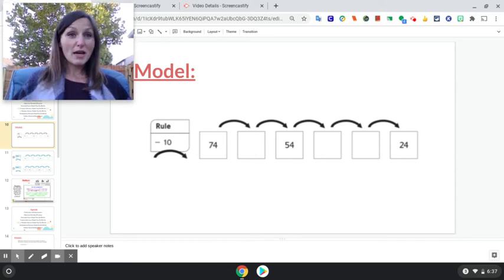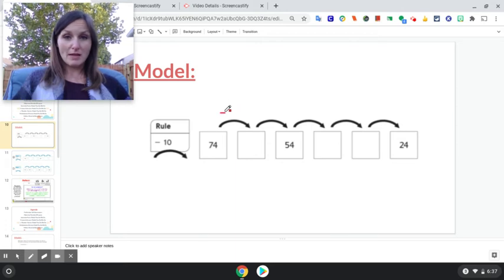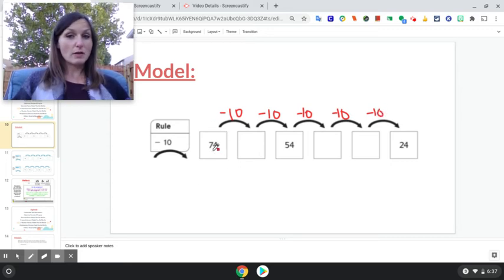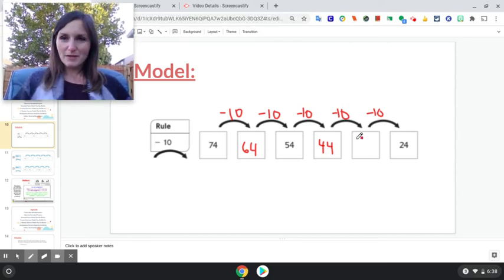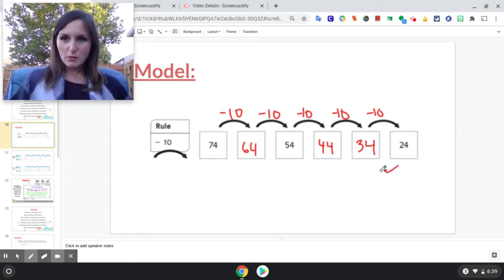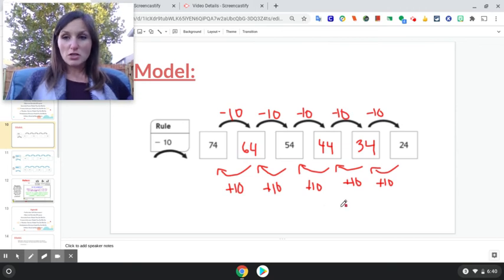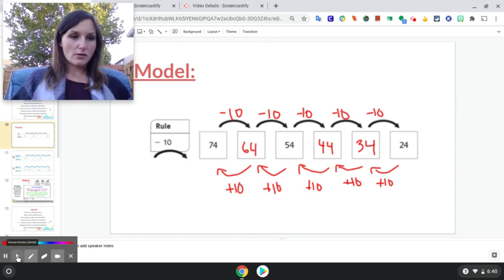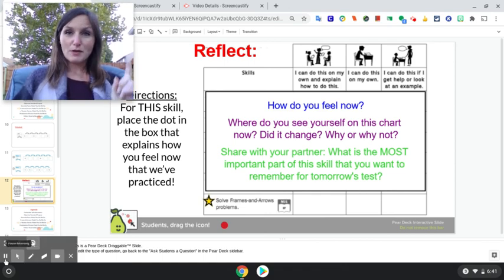2.13- Model 2